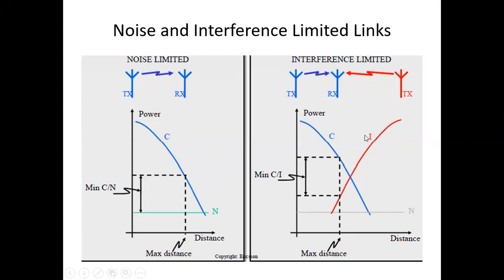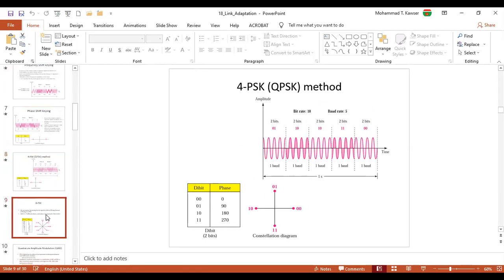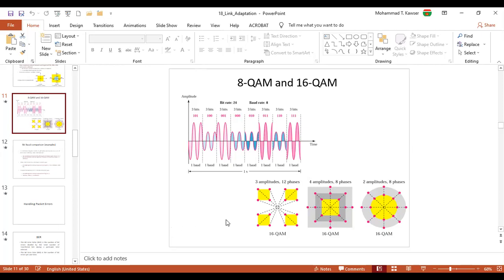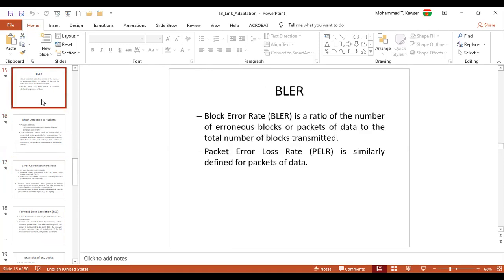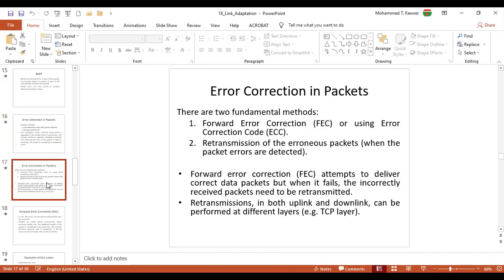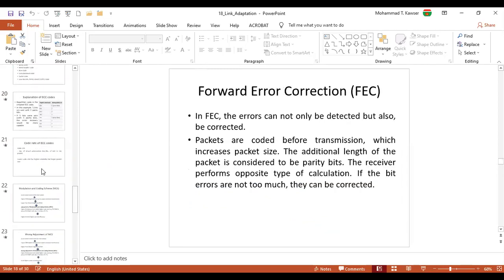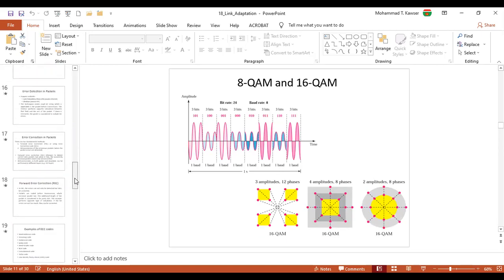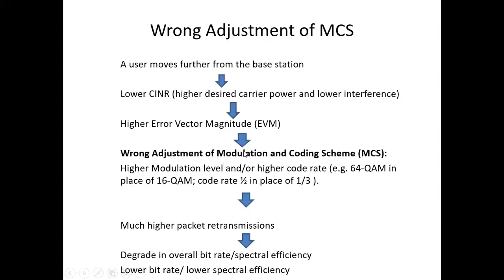EEE 4541 WC TK Lecture 21